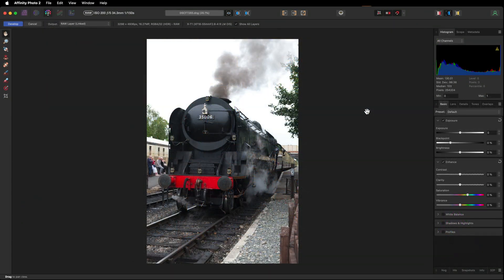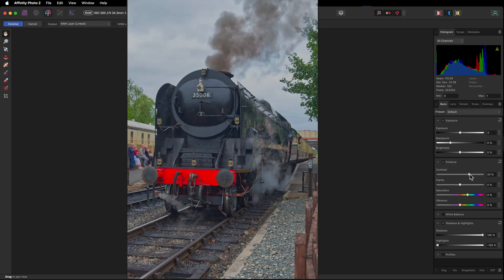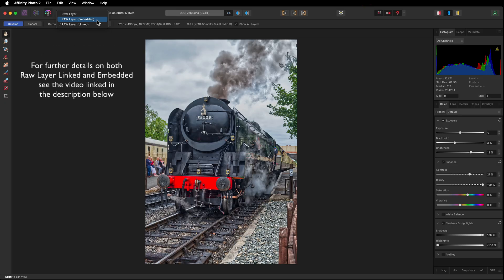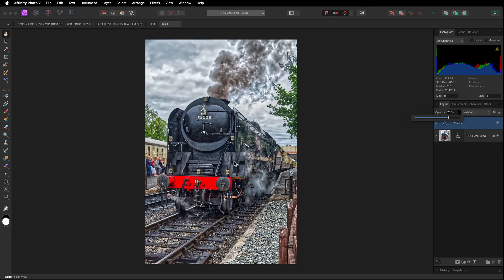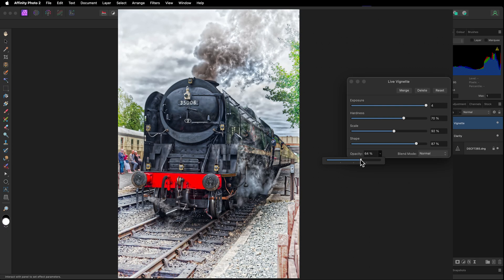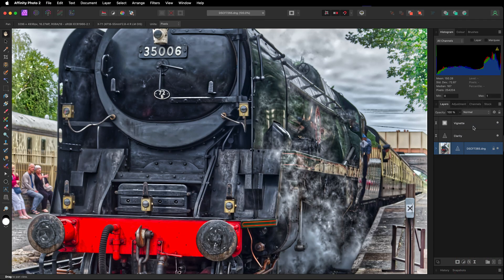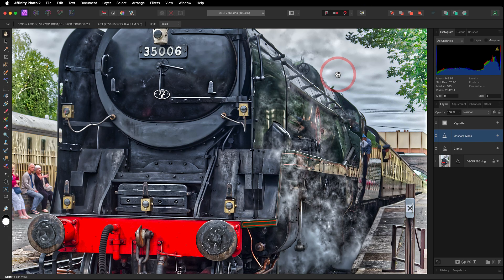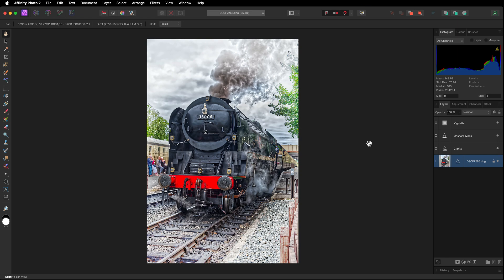Creating an HDR style image in Affinity Photo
Create a stunning HDR-style image using Affinity Photo!

In this tutorial, I’ll take you through the process of how I revived a photo with blown-out highlights by applying an HDR style effect. We’ll explore techniques using both the Develop Persona and the Photo Persona, step by step, so you can see how to bring depth, detail, and drama back into your images.

📌 What you’ll learn in this video:

How to handle blown-out skies in Affinity Photo

Using the Develop Persona for initial adjustments

Enhancing details with the Photo Persona

Creating a realistic HDR look without over-processing

Perfect for photographers and editors who want to get more out of their images!

David

00:00 - First Marker
00:39 - Shadow and Highlights
01:38 - Output Raw Layer
02:20 - Live Filter
03:07 - Live Filter Vignette
04:15 - Raw Layer Noise Reduction
04:57 - Live filter USM
06:10 - Develop Persona
06:14 - Show All Layers
06:31 - Develop Persona Vibrance